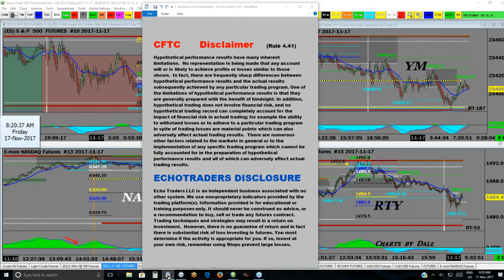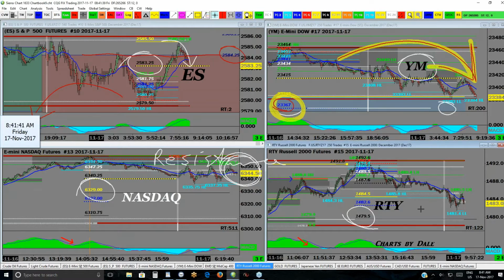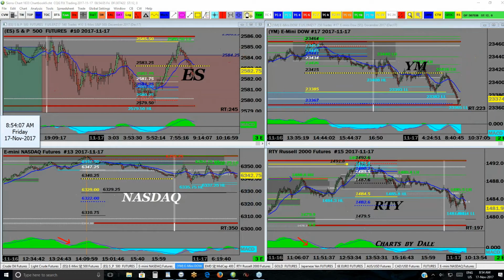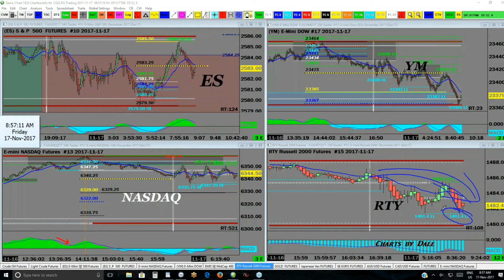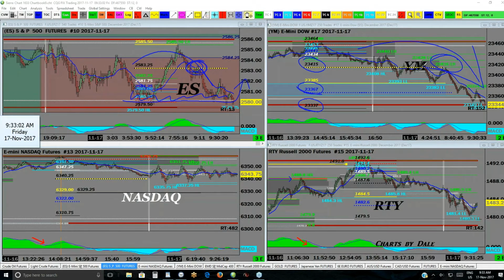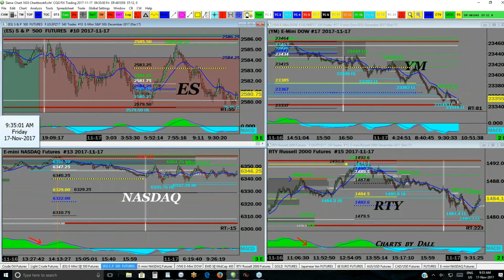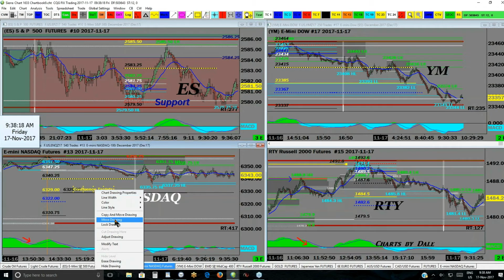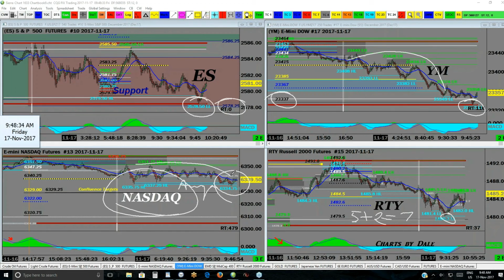Typical Trading Room Morning 1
Twin Musicom- 64 Sundays & African Drums
Jimmy Fontanez- Puerto Rico Me Llama